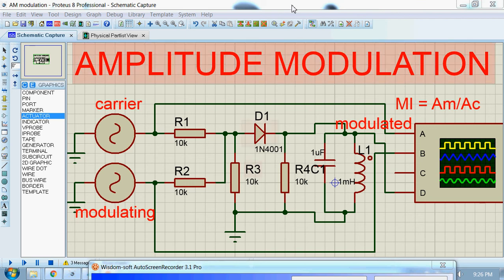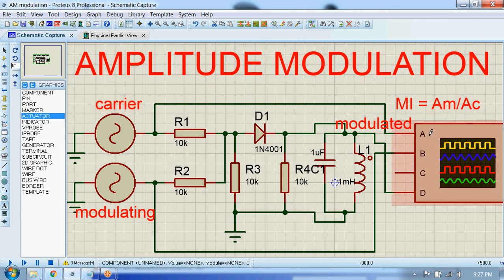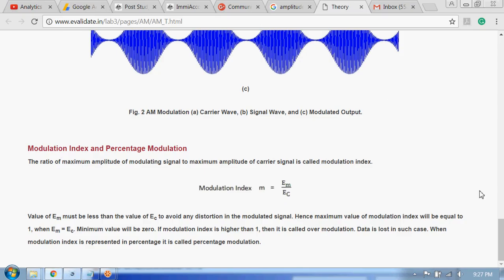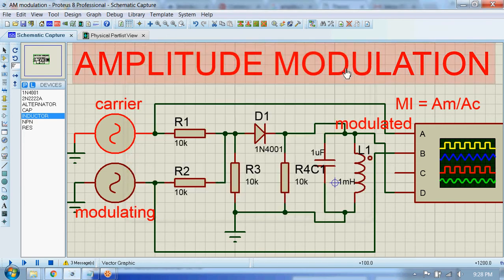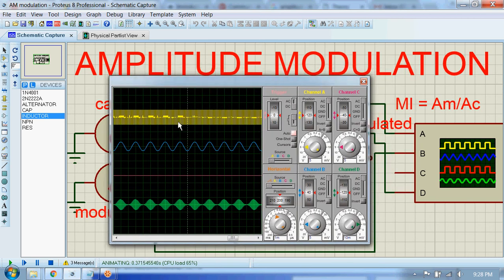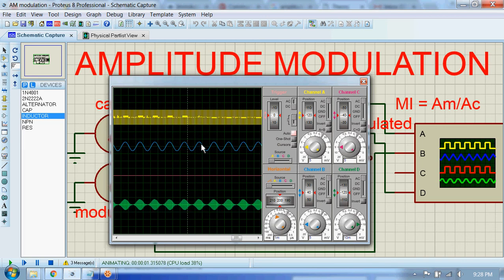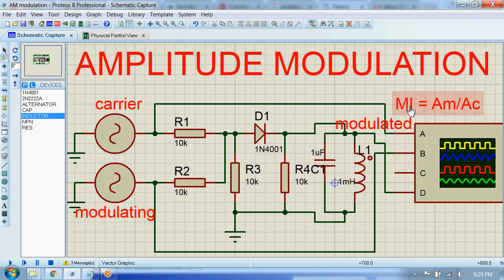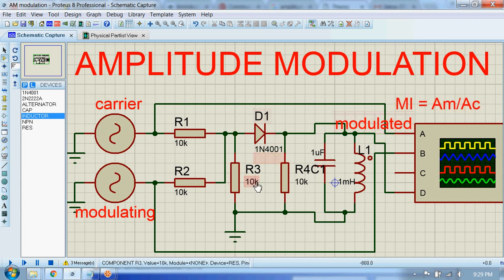Amplitude Modulation.avi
Circuit Theory
The basic circuit diagram for amplitude modulation consists of diode, resistors and LC circuit as shown in the simulation. The carrier signal and modulating signal are linearly mixed or algebraically added through R1, R2 and R3, and the mixed signal emerges at their common node. This mixed signal is then fed into the diode D1 and resistor R4, which rectifies the mixed signal, i.e. only the forward going current of the mixed signal is allowed to flow through the circuit.

The LC circuit is a band pass filter whose frequency is equal to the carrier frequency. And a parallel resonant LC circuit exhibits the highest impedance at the central frequency. Hence it only allows theAM output (The carrier signal and its sidebands) to pass through and shunt all other signals to ground.

At the carrier (resonant) frequency, L and C repeatedly exchange energy with each other resulting in an oscillation that produces a negative half cycle pulse for every positive pulse coming out of the diode. The amplitudes of these negative pulses follow those of the positive cycles, so in effect, the AM waveform at the output of the modulator is complete with both positive and negative cycles.

Modulation Index and Percentage Modulation
The ratio of the maximum amplitude of modulating the signal to the maximum amplitude of carrier signal is called modulation index.

Value of Am must be less than the value of Ac to avoid any distortion in the modulated signal. Hence maximum value of modulation index will be equal to 1, when Am = Ac. Minimum value will be zero. If modulation index is higher than 1, then it is called over modulation. Data is lost in such case. When modulation index is represented in percentage it is called percentage modulation.